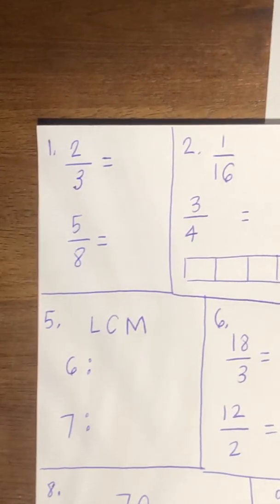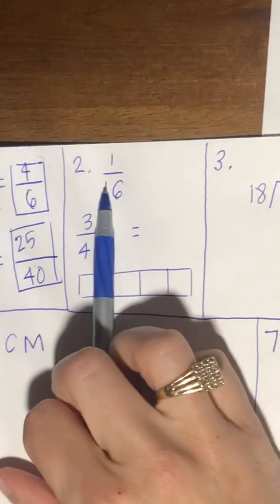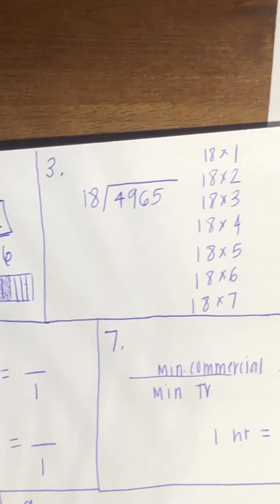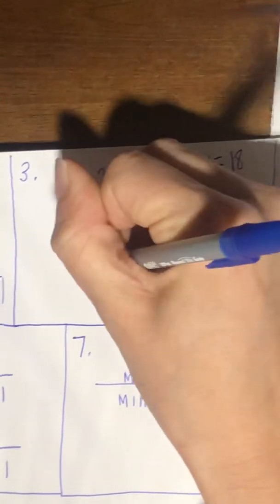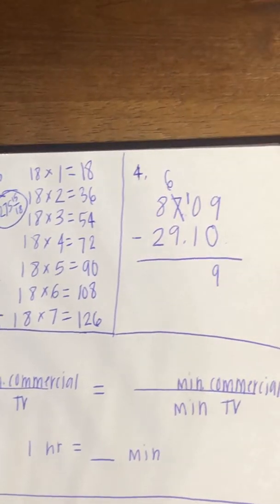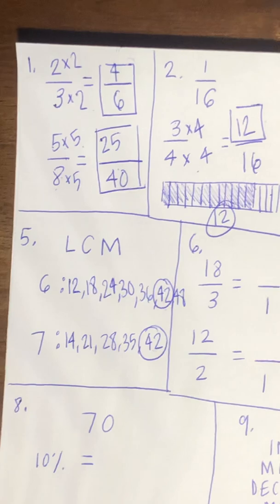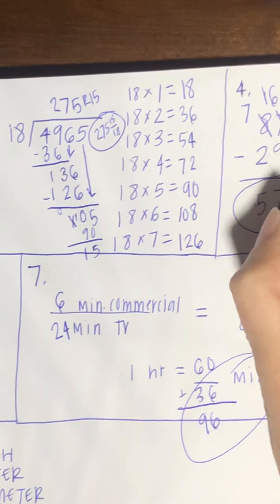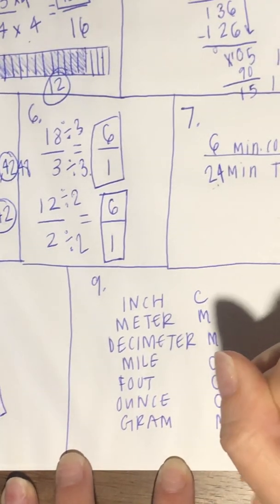Week 2 Monday Math HW Solutions